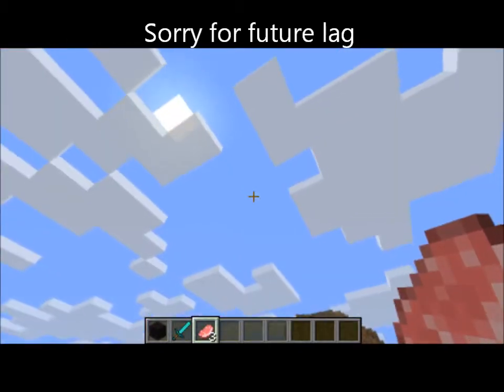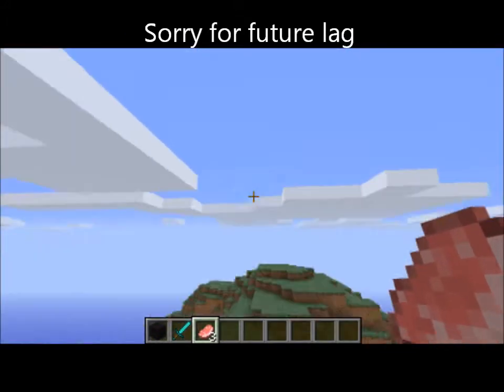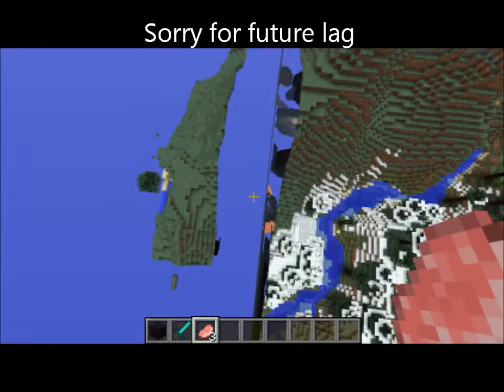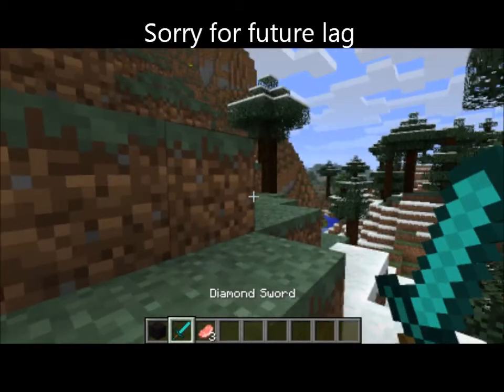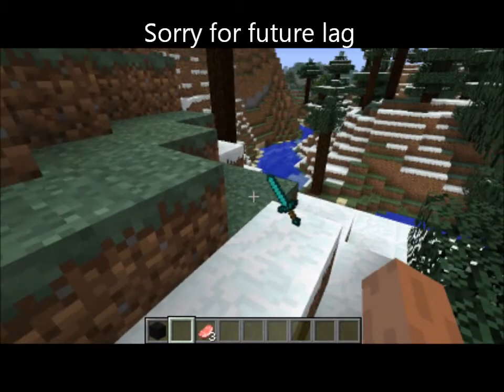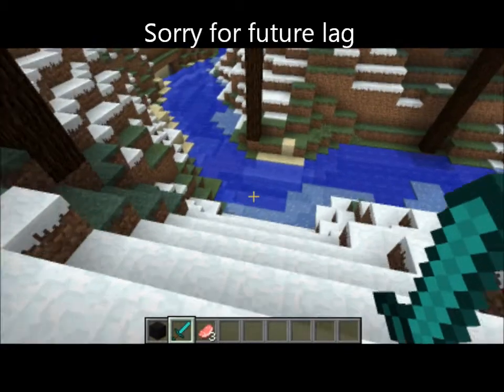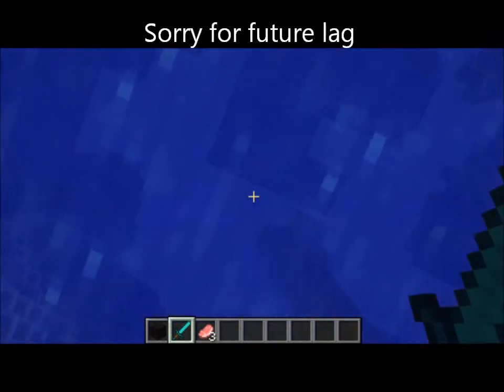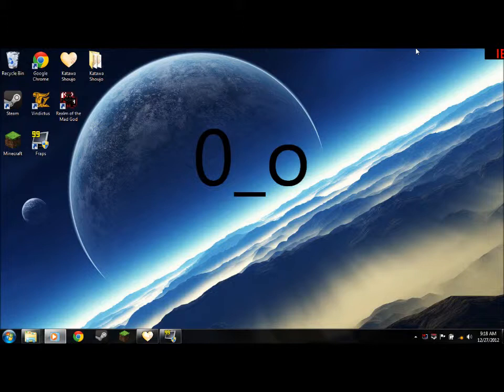Test montage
I test my new mic and do some "weird" stuff,also do ya like mah new outro? also:I HAVE RETURNED!